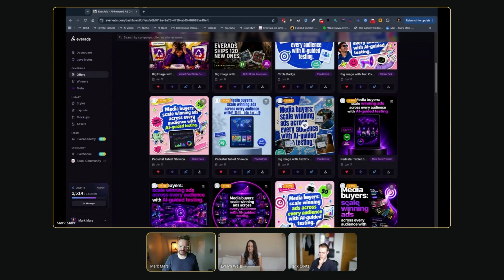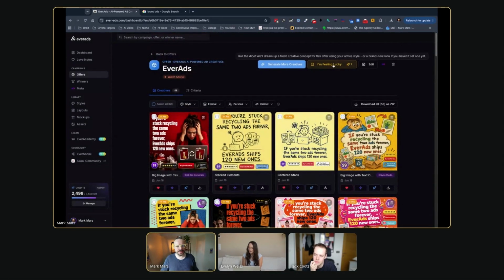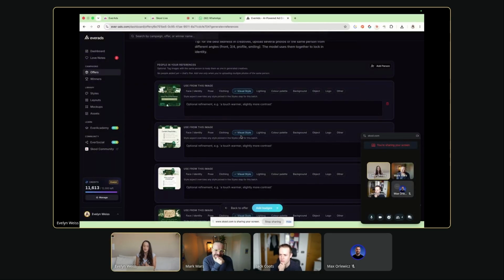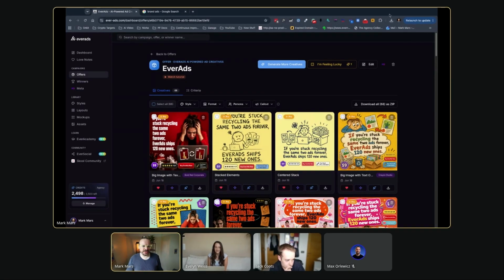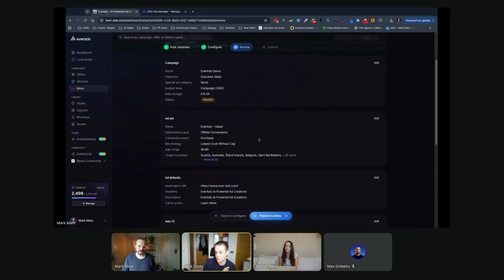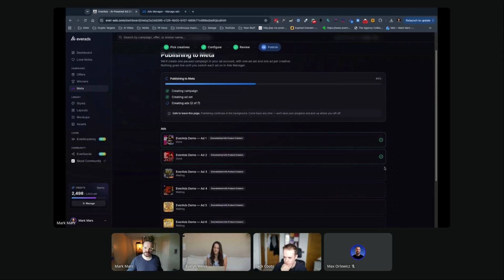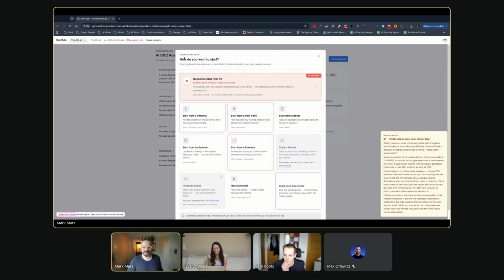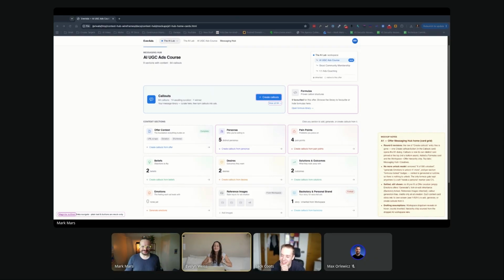Creating Meta Ads with AI just got an Upgrade (EverNews #2)